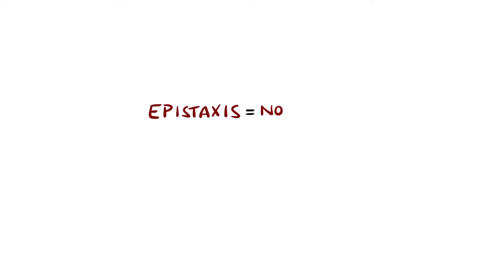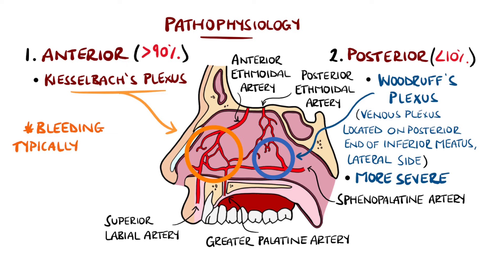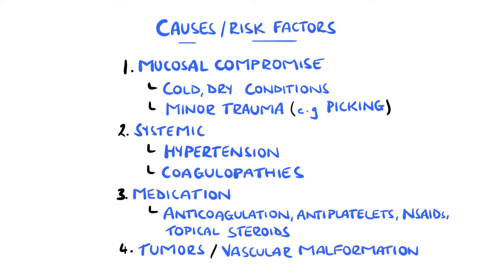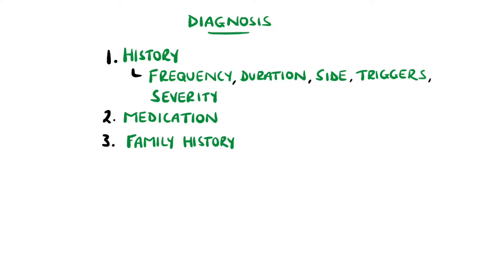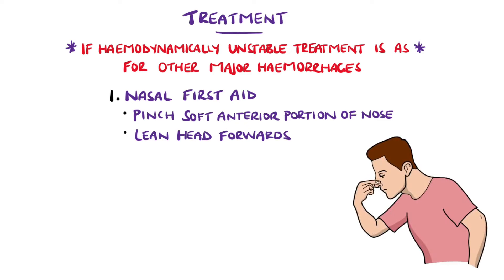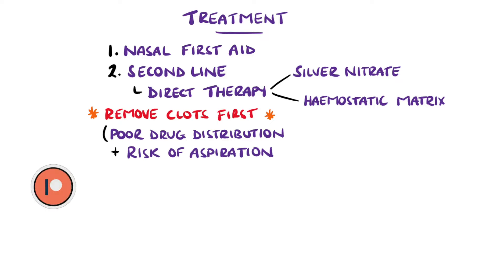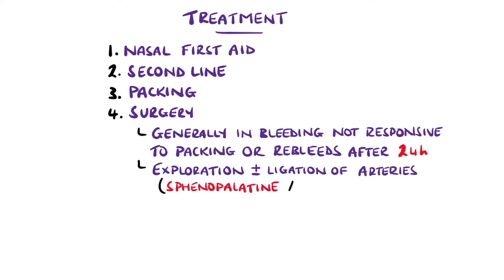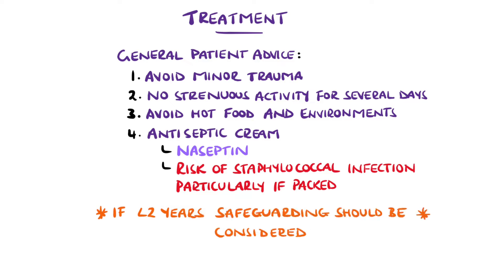Understanding Epistaxis (Nosebleeds Explained)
A look at nosebleeds (Epistaxis), including the most common causes and pathophysiology, possible consequences, and epistaxis management including nasal first aid, second line therapies and surgery.

Video Timestamps:
0:00 What is Epistaxis?
0:13 Epistaxis Pathophysiology
1:01 Epistaxis Causes (Nosebleed Causes)
2:07 Epistaxis Diagnosis
2:55 Epistaxis Treatment (Nosebleed Treatment Including Nosebleed First Aid)

USEFUL STUFF FOR STUDENTS:
1) FREE Amazon Prime 6 Months for Students
2) Pocket Cards: Lab Values / References / ECG / History Taking (Cheatsheets for rotations!): US UK
3) Suture Practice Kit: US UK

Other Questions answered and video tags:
Epistaxis
Nosebleed
Nosebleeds
Epistaxis Explained
Understanding Epistaxis
Understanding nosebleeds
Nosebleeds Explained
What causes nosebleeds
Epistaxis management
Epistaxis ENT
Epistaxis first aid
Epistaxis pathophysiology
Epistaxis treatment
Epistaxis causes symptoms and treatment
Epistaxis made easy
Nosebleed treatment
Epistaxis animation
What is the treatment of nosebleeds
What causes epistaxis
Epistaxis anatomy
Kiesselbachs plexus
Kiesselbach plexus
Epistaxis kiesselbach
Epistaxis kiesselbach plexus